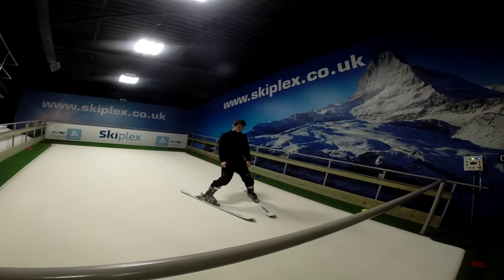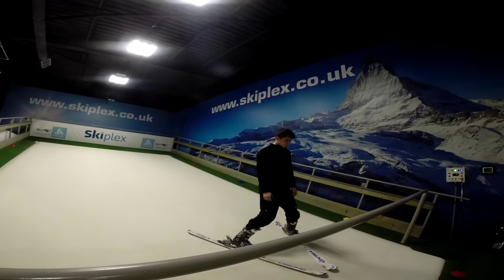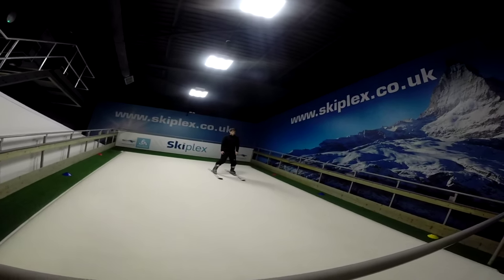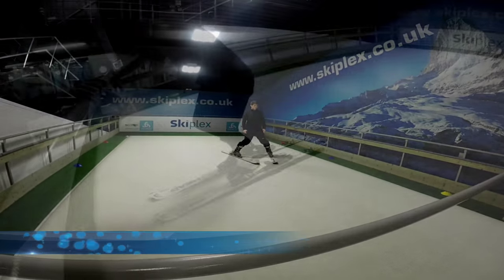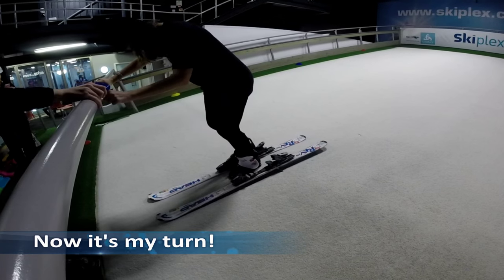Learning the Snow Plough at Skiplex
We recently visited Skiplex in Basingstoke to practice our ski techniques.

Skiplex is perfect for any first time skiers, those who need a refresher session before hitting the slopes again, or even those of you just looking for some fun.

Call Skiplex today on: 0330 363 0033 to book in your lesson for more information.